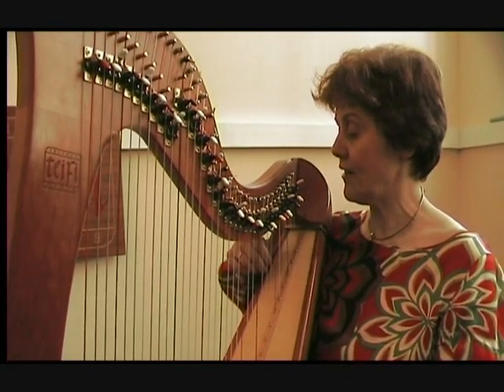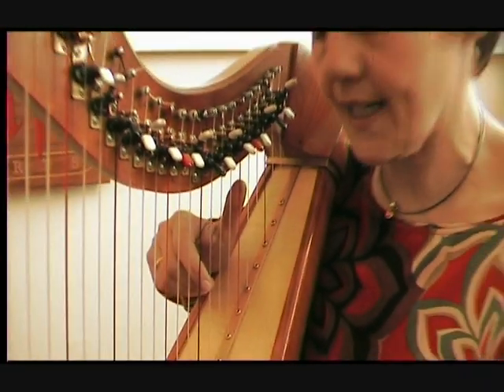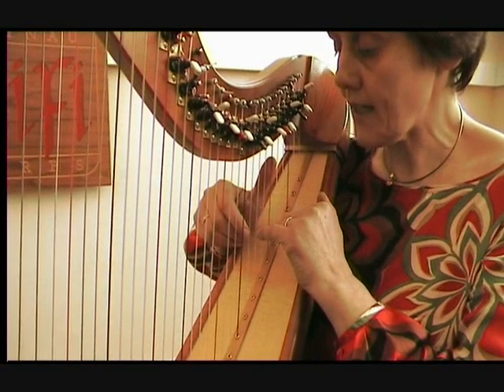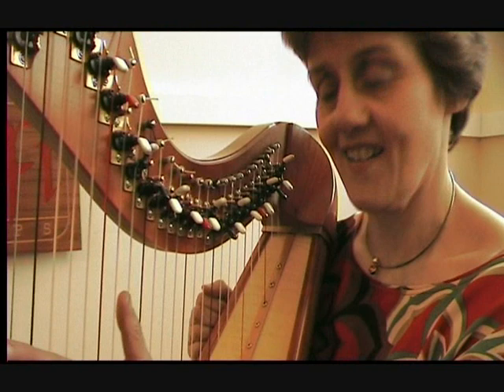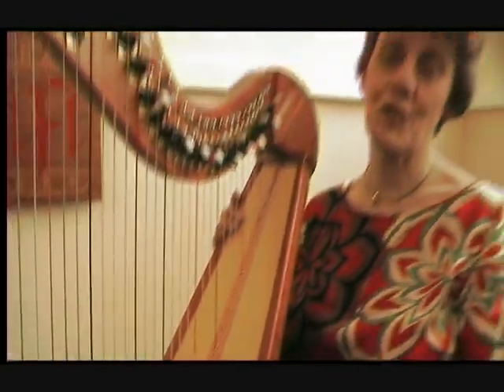Teifi Harps Online Harp Lesson 7 - "Falling Star"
Follow Eleri Turner through a series of easy-to-follow harp lessons.